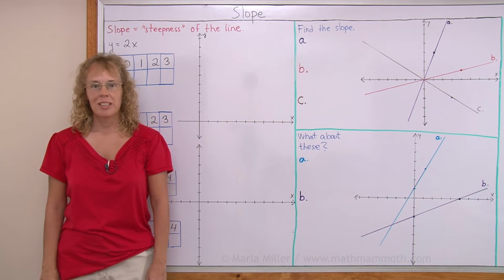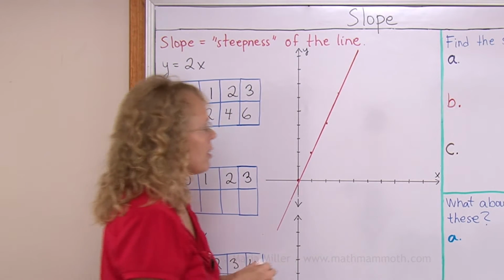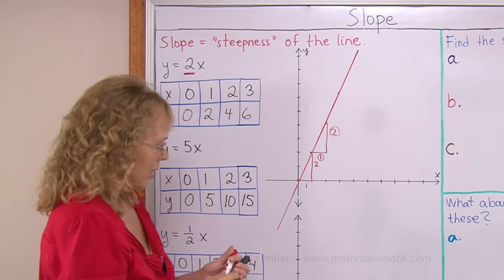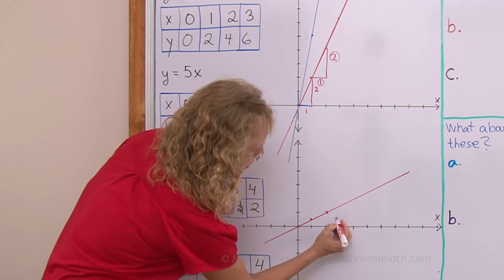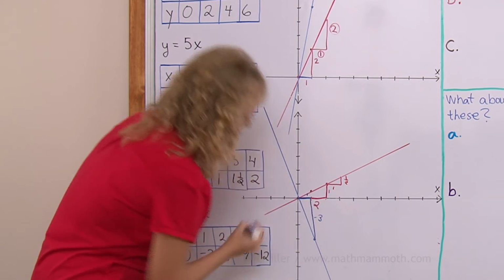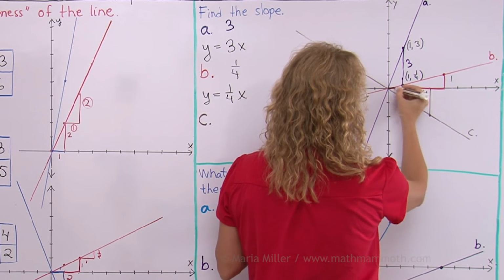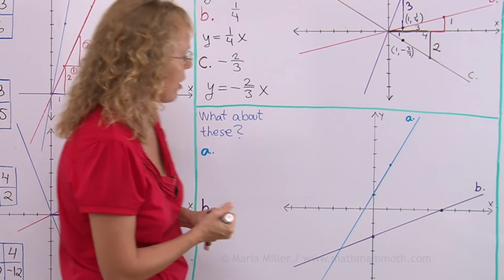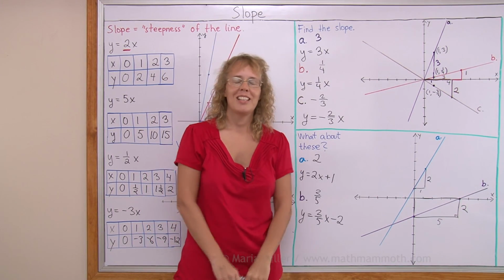Introduction to slope of a line, and how to read the slope from a graph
The SLOPE of a line is basically its steepness. We measure it as the ratio of the change in the y-values to the change in the x-values. As such, we can determine the slope from a table of x and y-values. Using a graph, we find two points on the graph and draw a right triangle. Then we check the increase (or decrease) in y-values and the increase in x-values, and write a ratio of the two.

Slope can be negative - in that case the line is descending (going as if "downhill").

Most of the lines in this lesson go through the origin and are of the form y = mx, where m is the slope. Lastly we also look at some lines that don't go through origin and whose  equations are of the form y = mx + b, where b is a constant signifying where the line crosses the y-axis (aka y-intercept).

This lesson is intended for 7th grade math or pre-algebra.